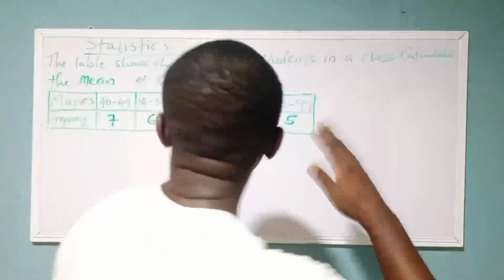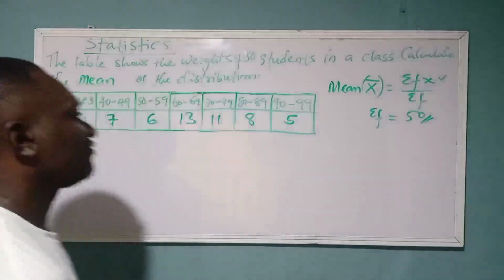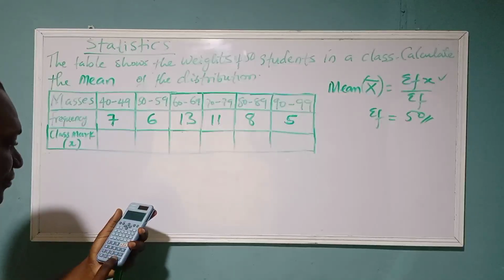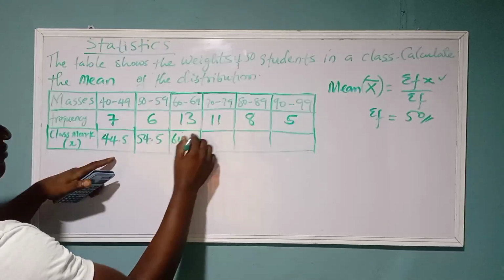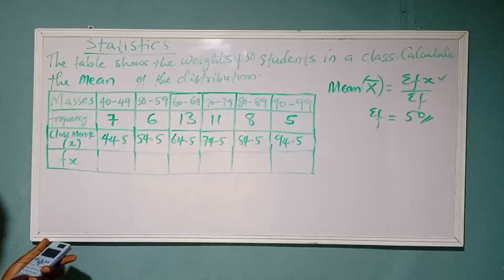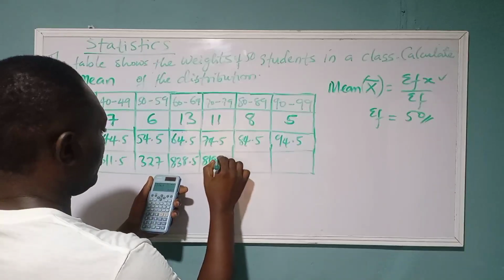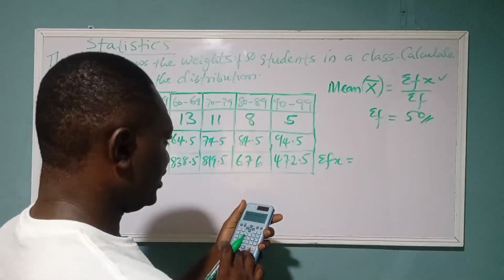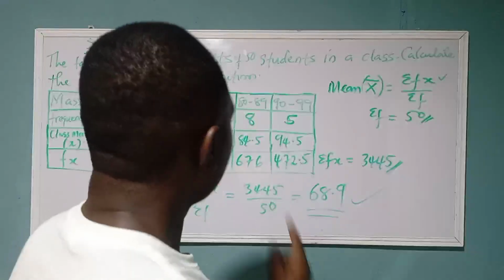Master grouped data mean.Simple method, clear steps, perfect for WAEC, NECO, GCSE and IGCSE success.